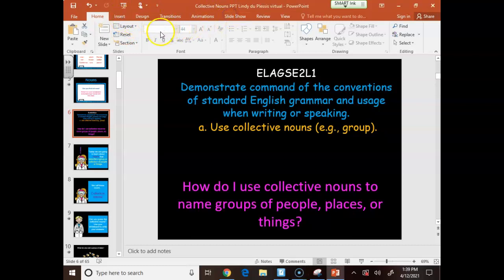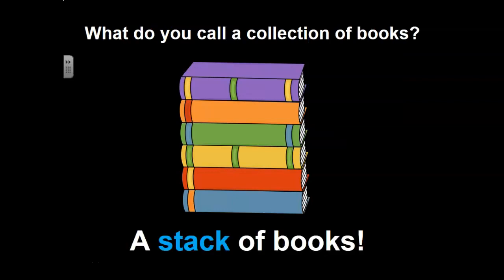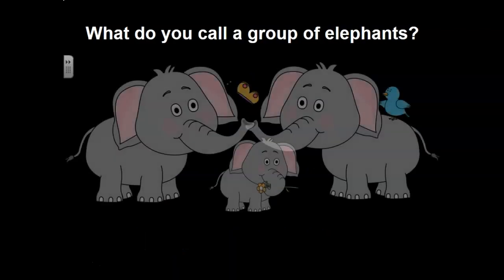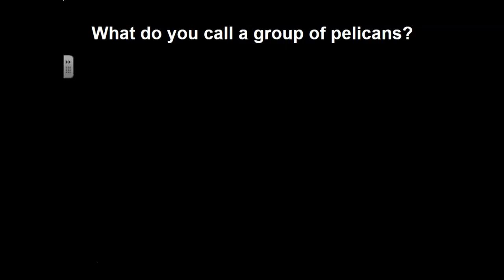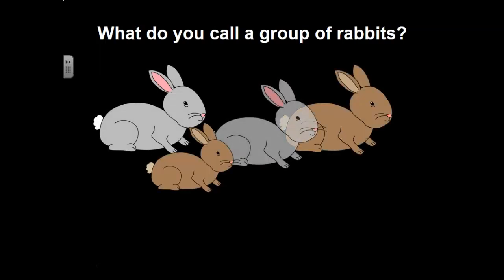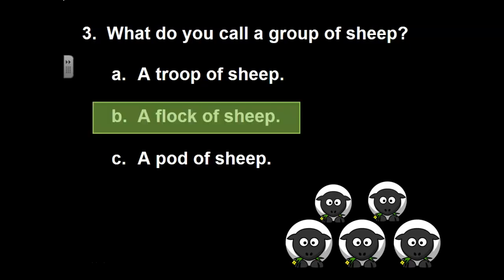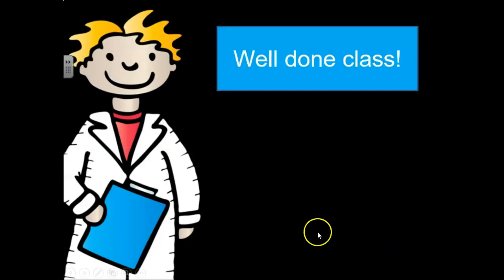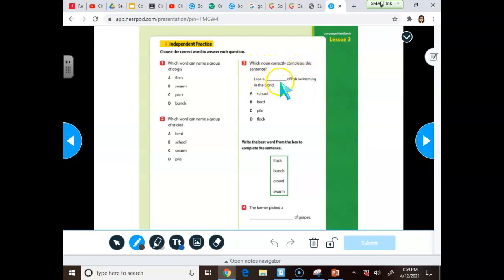Collective Noun Review